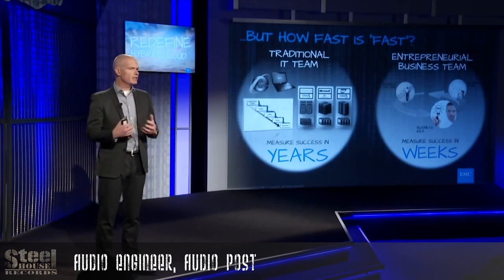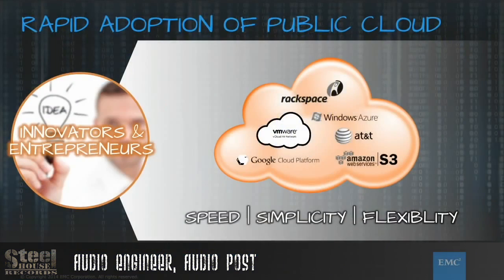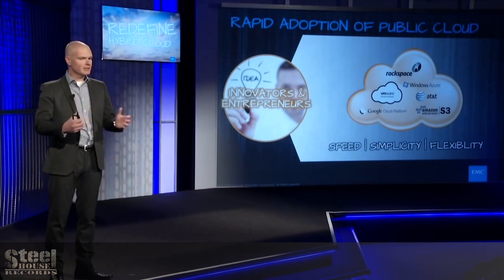Jason York Corporate Production Demo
Here are two links to music videos I created, for which I performed all steps in the process:

Although there is no sensitive information contained within in any of the video clips used in this demo, but I would appreciate if it is not shared with any outside parties without my consent.